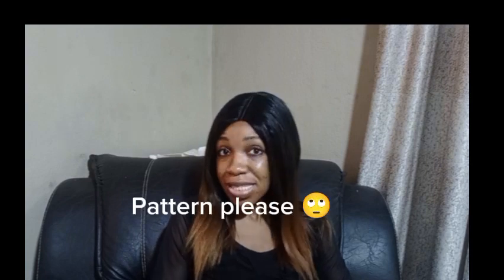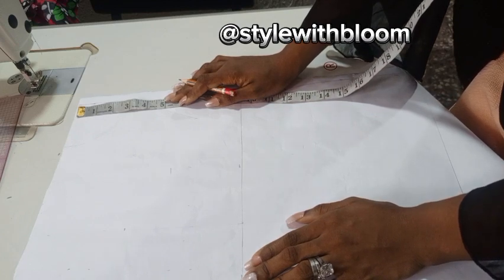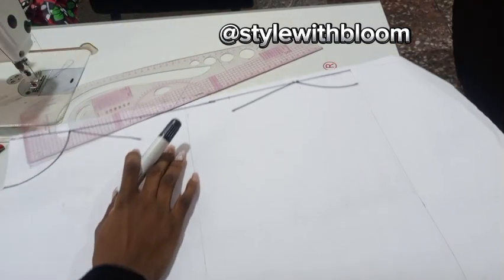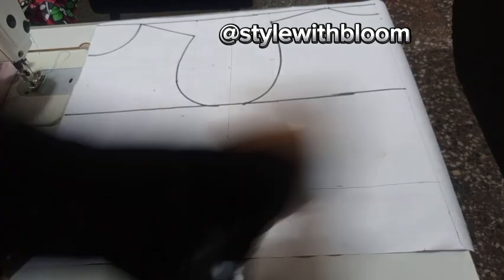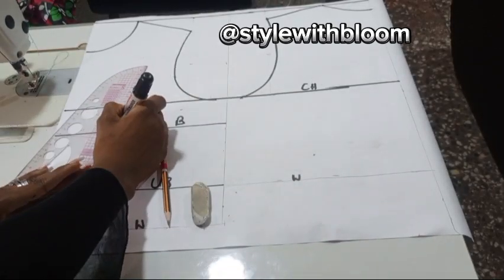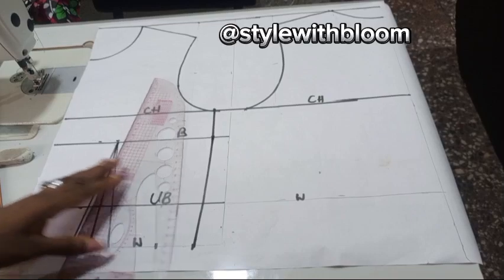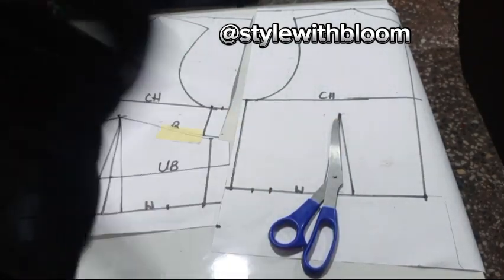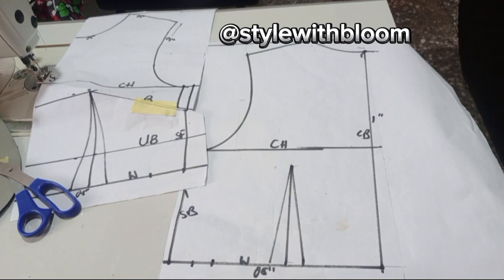UPDATED :HOW TO DRAFT A HALF SCALE BASIC BODICE WITH THE BUST DART TECHNIQUE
Hello queens!
In this tutorial I shared how to draft a basic bodice pattern
In this video, you will learn how to draft a perfect armhole, waist darts, bust dart, eliminate zipper bulge!
This video is crafted with the beginner in mind so if you're a beginner or an advanced freehander who wants to transit to pattern drafting and doesn't know how to go about it
ASK your questions using the link